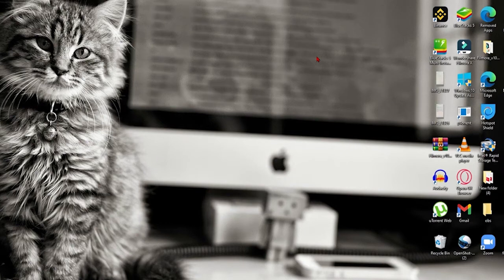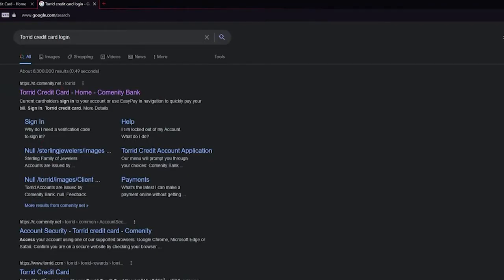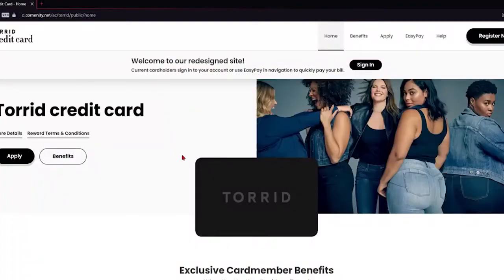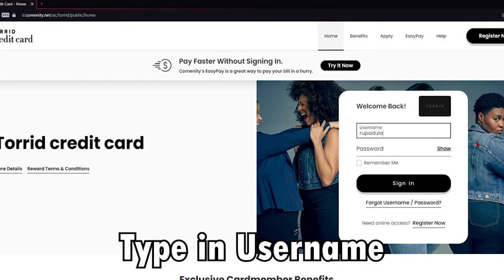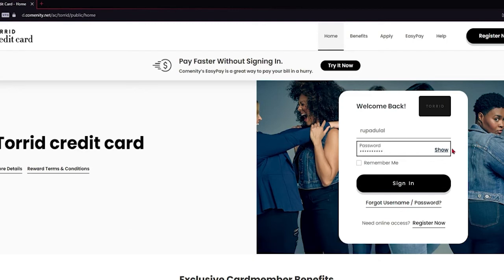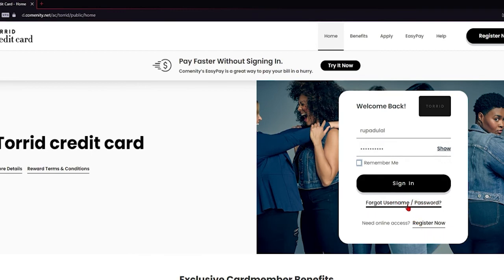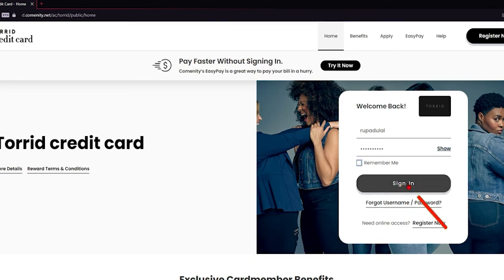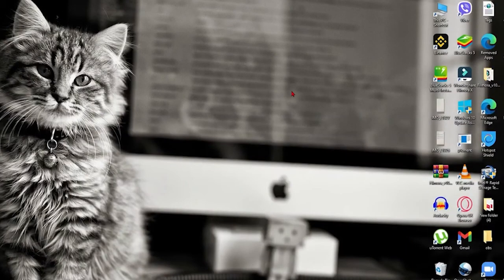How to Login Torrid Credit Card Account | Torrid Credit Card Sign In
Hello everyone, welcome to another video. In today's video, we're gonna teach you How to Login Torrid Credit Card Account.